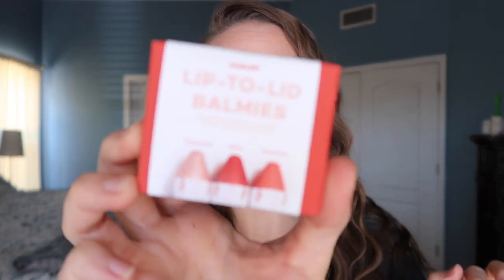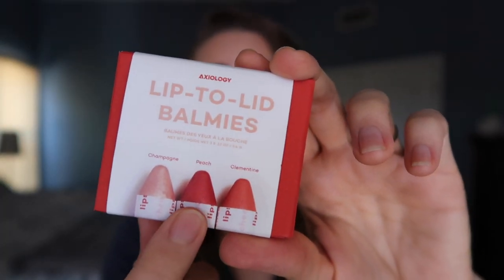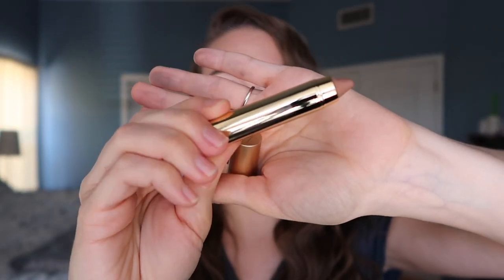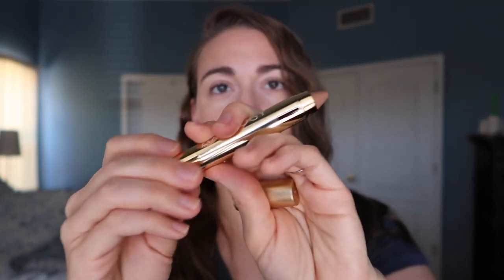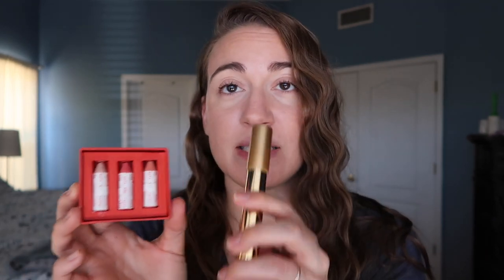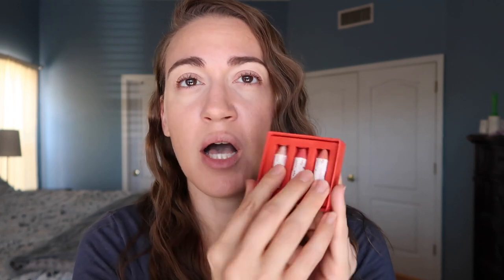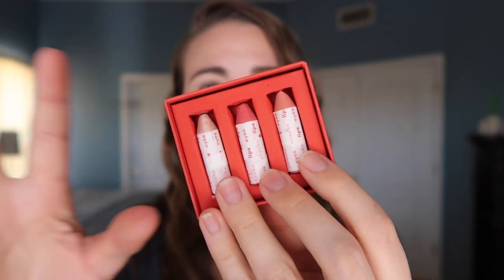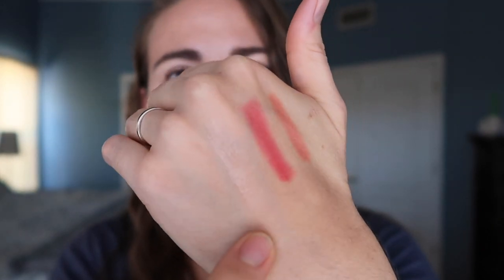AXIOLOGY BEAUTY NEW LIP TO LID BALMIES - Zero Waste, Multi Use, Vegan Color Crayons!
Before I get questions, here is the hair tool Ive been using lately

(Side note: go read the color descriptions for all of the balmies. Hilarious. I didn't actually click on them till after I filmed.)

Includes shades Champagne, Peach, and Clementine

You can still shop the Axiology limited discovery at Beauty Heroes

Watch some of my other Axiology videos -

This is a fun story. While filming this video I actually received the call that I was pregnant!

Some of the colors have changed over the years, but the Axiology formula is and always has been fantastic. Super moisturizing and some of the most beautiful colors! And always vegan!

Have kids? Check out Kiwi Crate. Subscription box for kids 0-16 that features hands on projects that are art and science based. I just signed up Oliver for the Koala box, which is for kids 2-4 years.